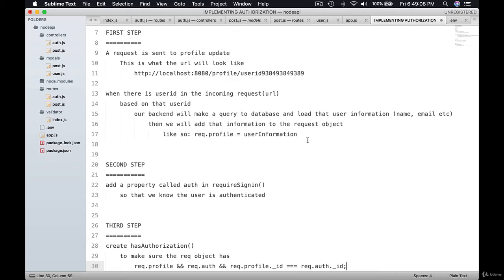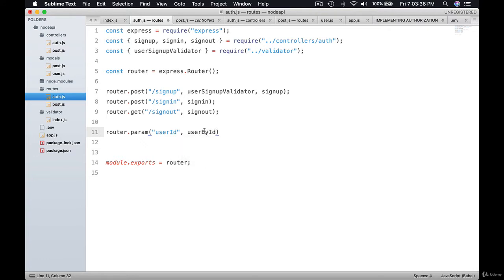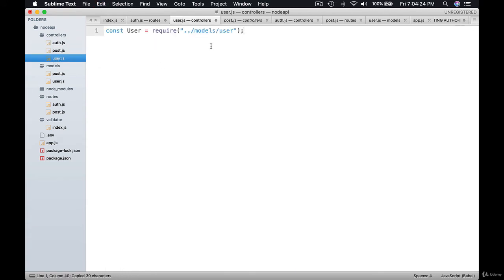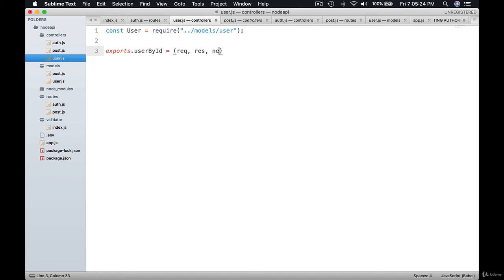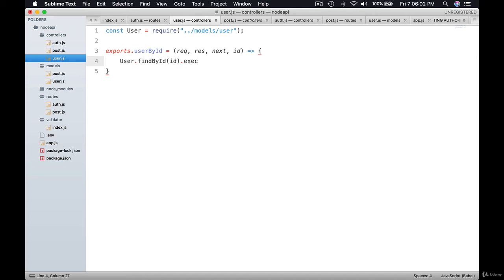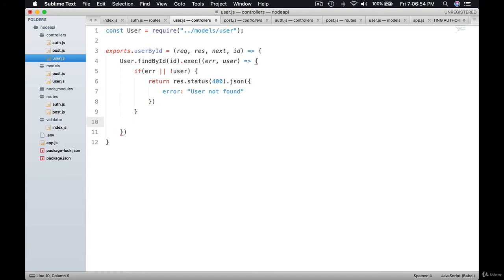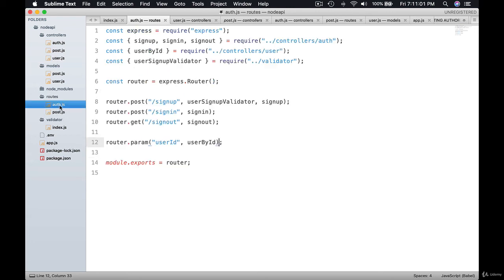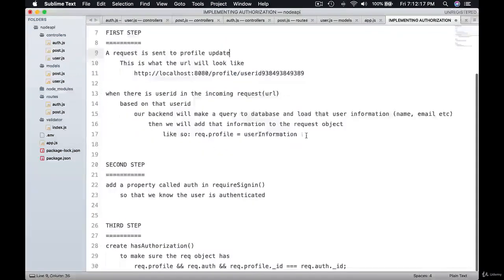4 Find user by id and add to req object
All You Need To Know About MERN Stack:
MERN stack is a collection of technologies that enables faster application development. It is used by developers worldwide. The main purpose of using MERN stack is to develop apps using JavaScript only. This is because the four technologies that make up the technology stack are all JS-based. Thus, if one knows JavaScript (and JSON), the backend, frontend, and database can be operated easily.
MERN Stack Full Form:
MERN Stack is a compilation of four different technologies that work together to develop dynamic web apps and websites.
It is a contraction for four different technologies as mentioned below:
• M - MongoDB
• E - ExpressJS
• R - ReactJS
• N - NodeJS
Considering you’ve downloaded and configured all the four aforementioned technologies, you need to know how to create a new project folder to get started with the MERN stack. Next, you need to open the folder on the CMD (or terminal) and enter the following command to initialize a package.json file:
MERN Stack Components:
There are four components of the MERN stack. Let’s discuss each of them one by one.
• The first component is MongoDB, which is a NoSQL database management system.
• The second MERN stack component is ExpressJS. It is a backend web application framework for NodeJS.
• The third component is ReactJS, a JavaScript library for developing UIs based on UI components.
• The final component of the MERN stack is NodeJS. It is a JS runtime environment, i.e., it enables running JavaScript code outside the browser.
Let’s learn more about these MERN Stack components:
• MongoDB:
MongoDB is a NoSQL DBMS where data is stored in the form of documents having key-value pairs similar to JSON objects. MongoDB enables users to create databases, schemas, and tables. It offers the Mongo shell that provides a JS interface for deleting, querying, and updating the records.
• ExpressJS:
ExpressJS is a NodeJS framework that simplifies writing the backend code. It saves you from creating multiple Node modules. For keeping the code precise, ExpressJS offers a range of middleware.
• ReactJS:
ReactJS is a JS library that allows the development of user interfaces for mobile apps and SPAs. It allows you to code JavaScript and develop UI components. The JS library uses virtual DOM for doing everything.
• NodeJS:
NodeJS is an open-source JavaScript runtime environment that allows users to run code on the server. It comes with the node package manager or npm, enabling users to select from a wide selection of node modules or packages. Being developed on the Chrome JavaScript Engine enables Node to execute code faster.